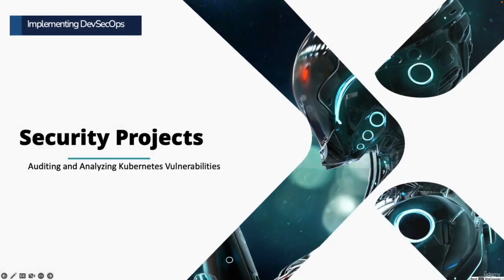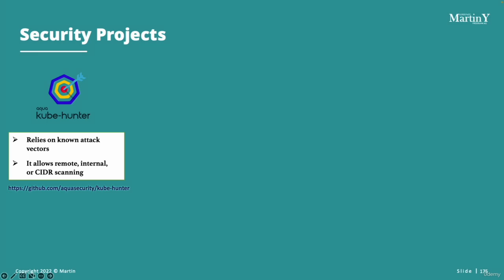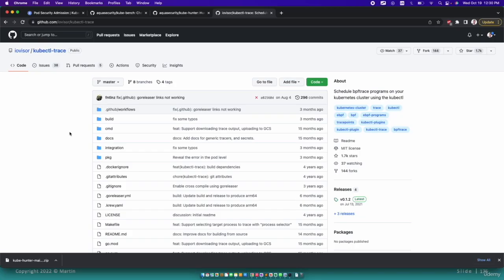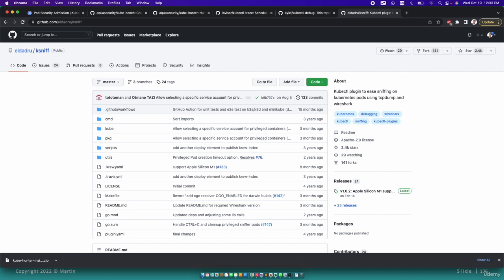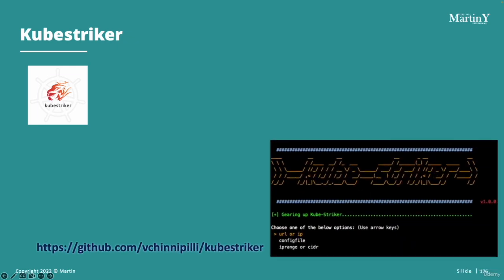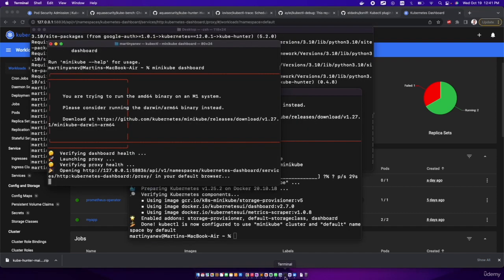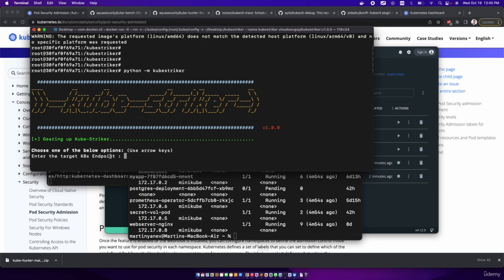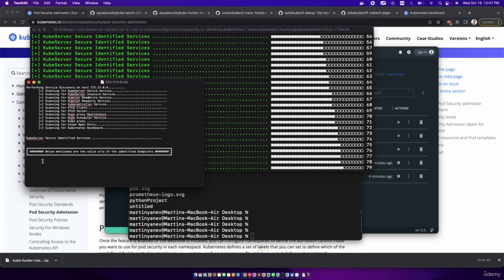2 Kubernetes Security Projects and Kubesec